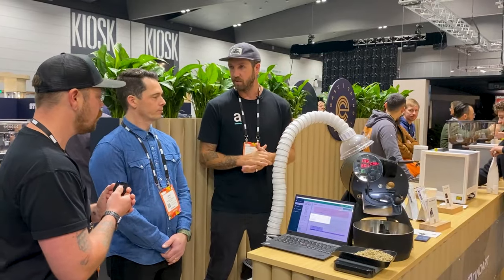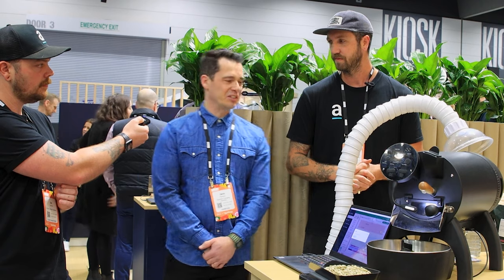How to use the Aillio Bullet Coffee Roaster (Small Batch or Sample Roasting)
In this informative YouTube video, Jimmy and Zac are at MICE 2023 (Melbourne International Coffee Expo) and taking us on a deep dive into the Aillio Bullet sample roaster at the Espresso Company Australia (ECA) stand. Head roaster Zac and Gavin from ECA discuss the roaster's features, software capabilities, and the advantages it offers to both small-scale and commercial coffee roasters. The Aillio Bullet allows for precise sample roasting, enabling roasters to experiment with different coffee profiles and share their results within the community. The video highlights how the Aillio Bullet reduces waste, speeds up the development process, and ultimately offers an affordable and flexible solution for coffee enthusiasts and businesses alike.

If you have any questions, drop them in the comments below.